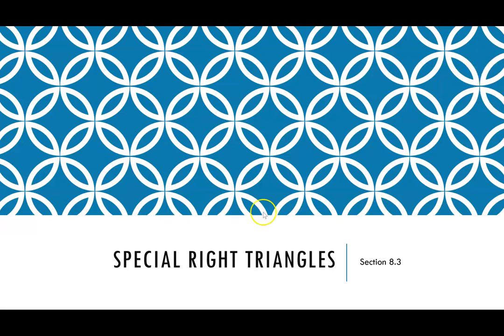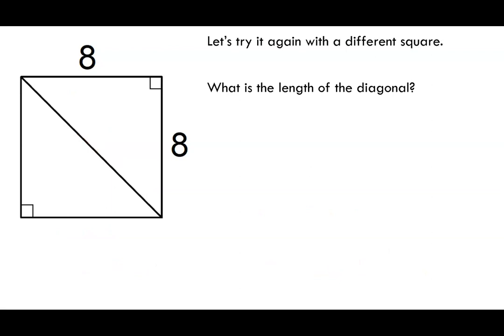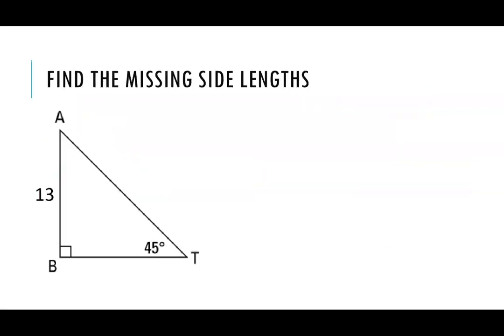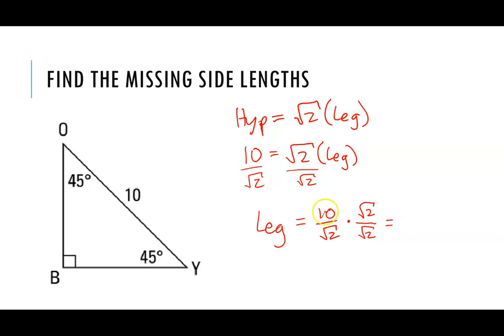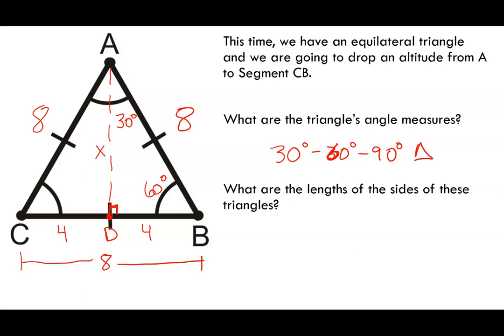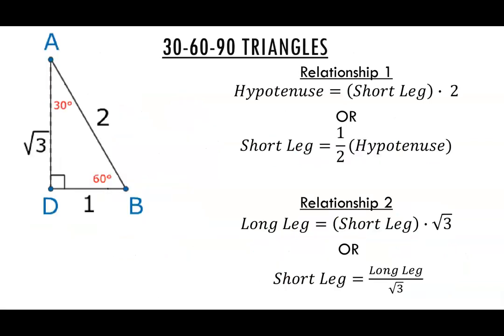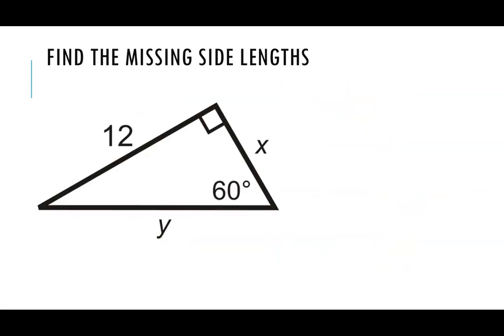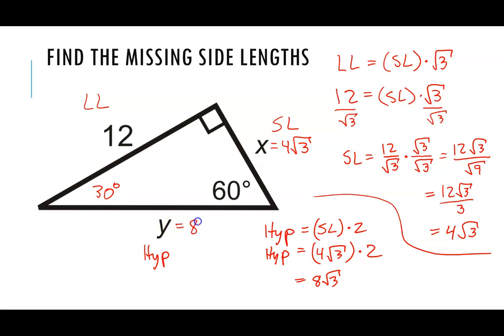Geometry Section 8.3a (Special Right Triangles)